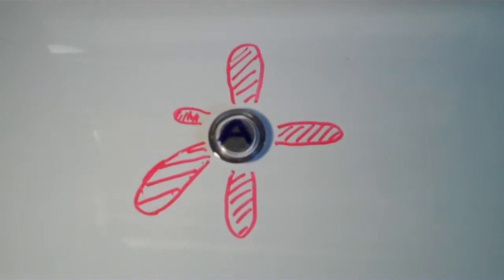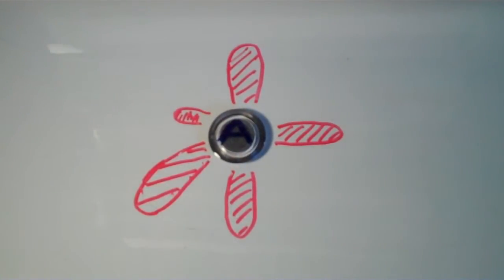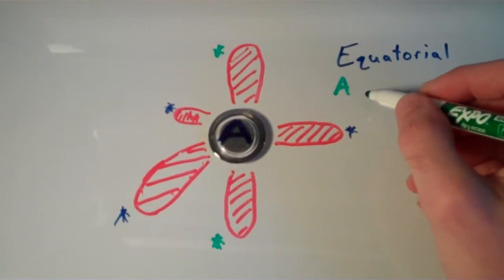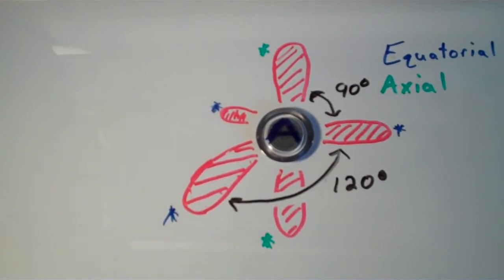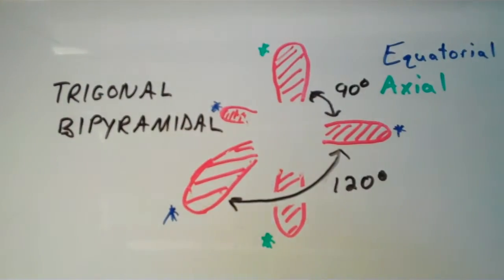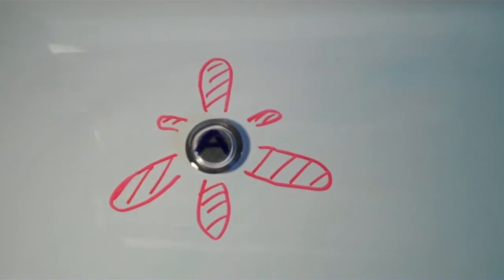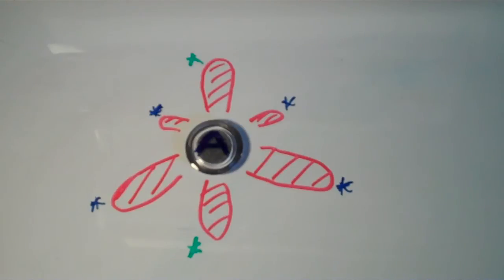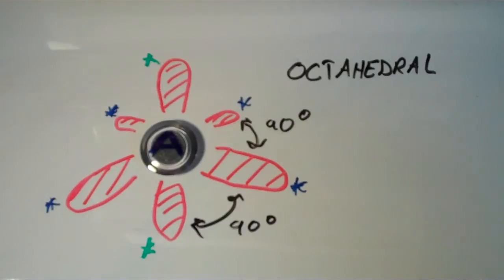VSEPR Theory Part 2: Trigonal Bipyramidal and Octahedral Shapes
This video discusses some details about trigonal bipyramidal and octahedral electron geometries, which are assumed by five and six electron groups, respectively.